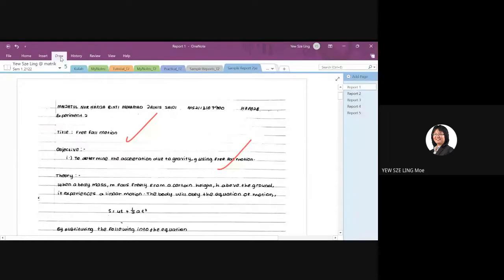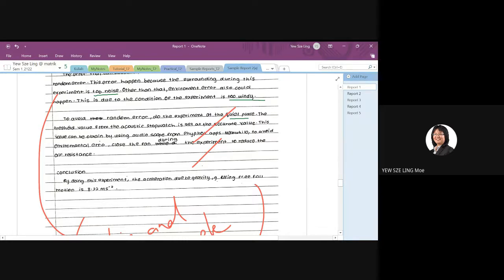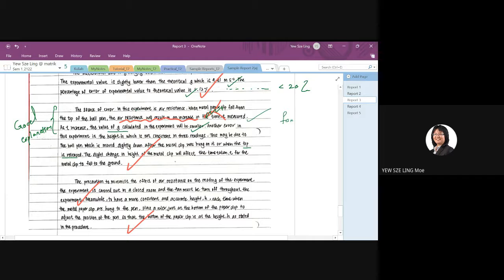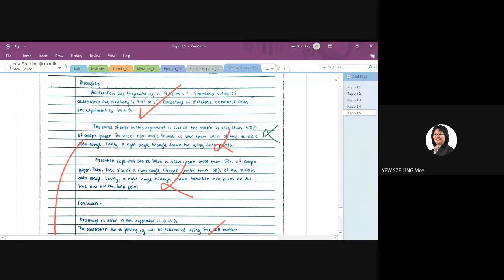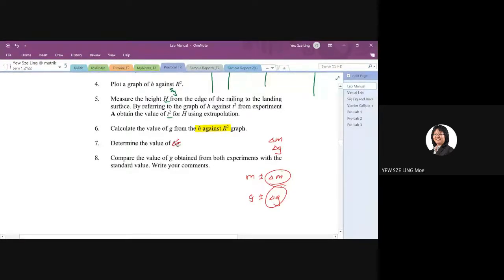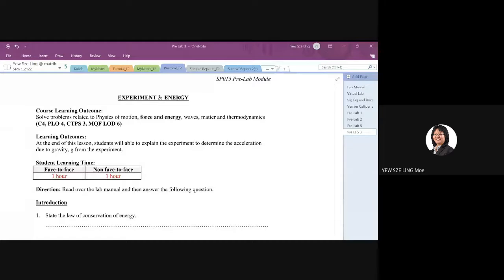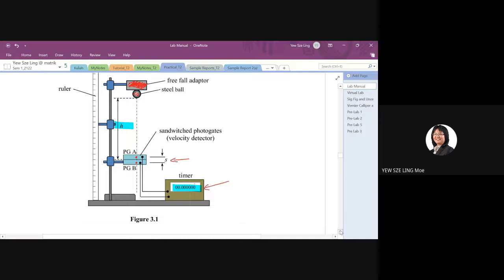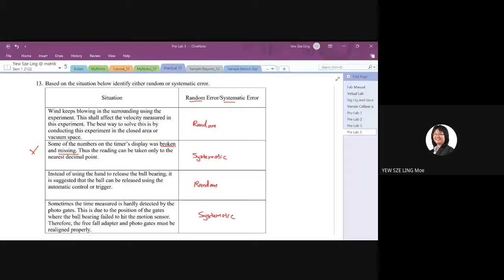Practical Class: Experiment 2